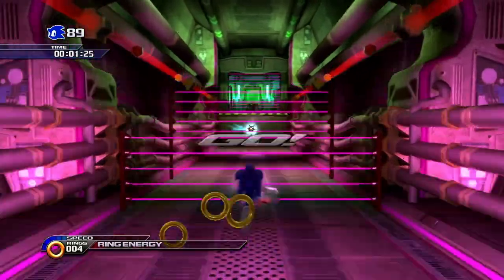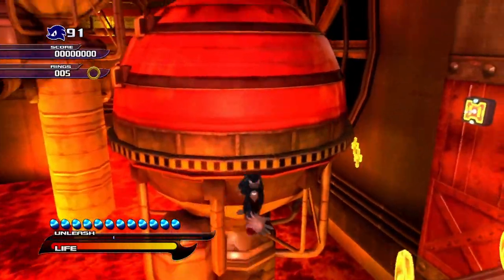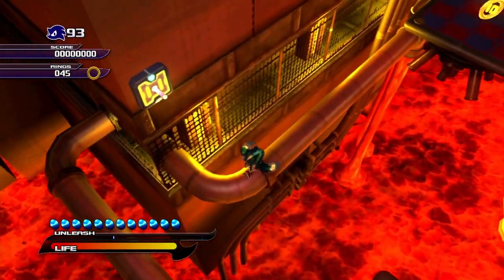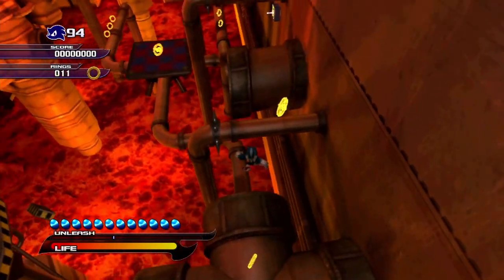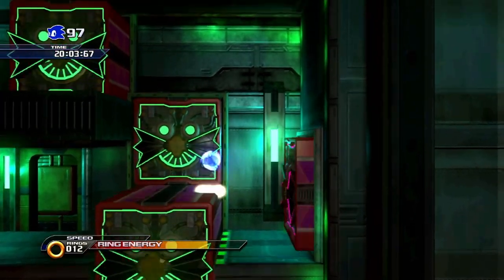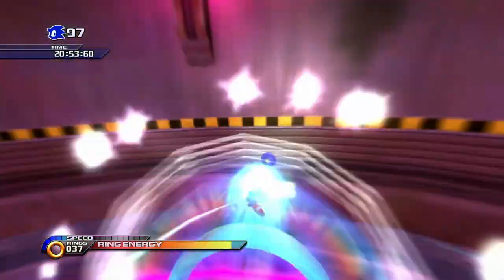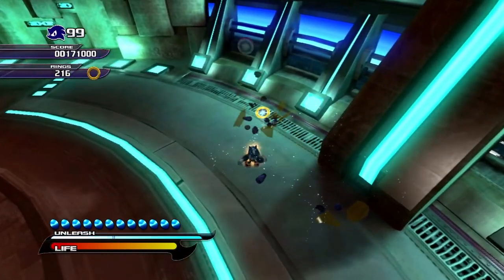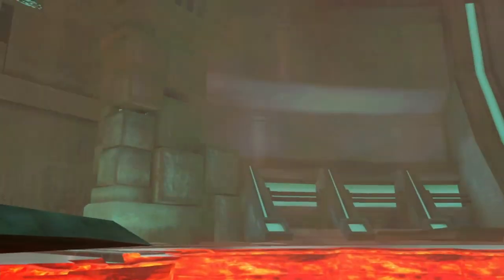Let's Play Sonic Unleashed SD&HD Part 36 - The Most Infamous Level in Sonic History